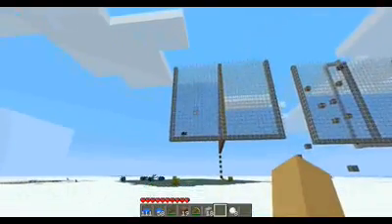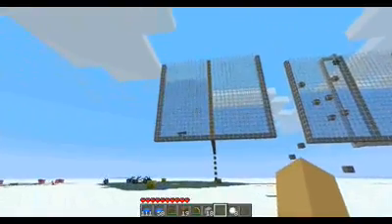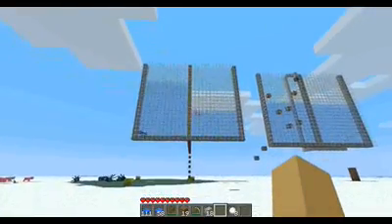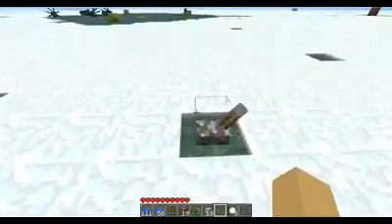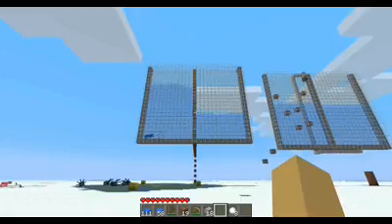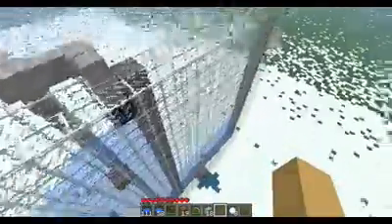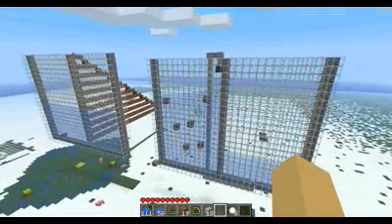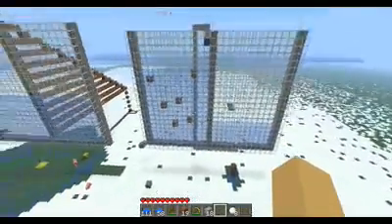Science project part 3